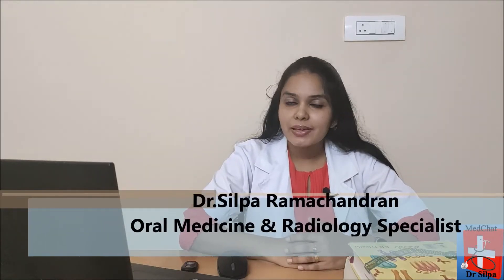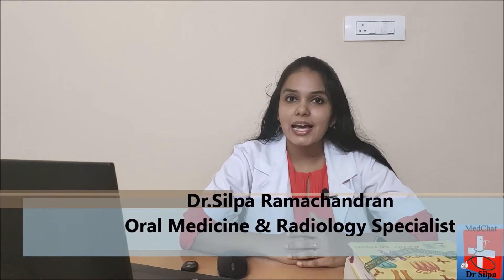COVID-19 Vaccine: The truth behind developing a vaccine for Corona virus!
This video contains information about the process of vaccine development, how vaccines function and the current situation regarding the development of a vaccine or medicine for corona virus ( Covid-19).